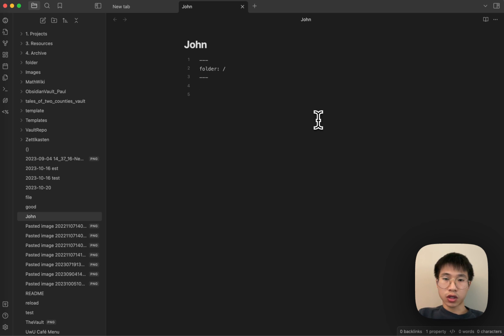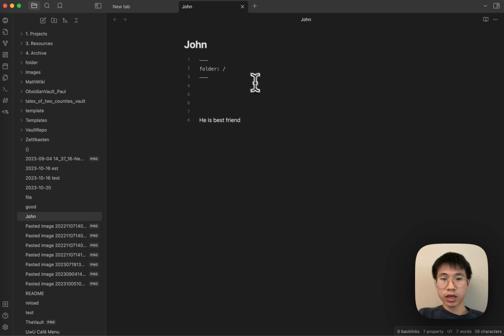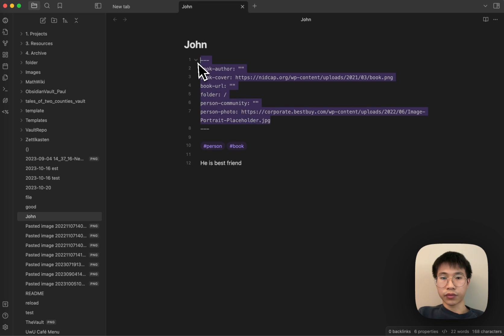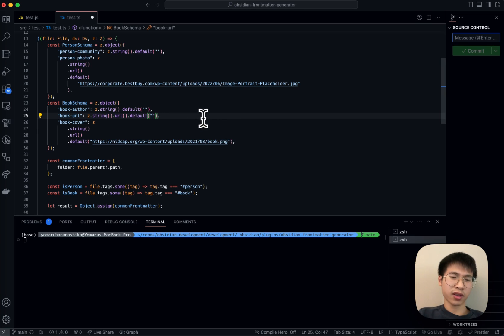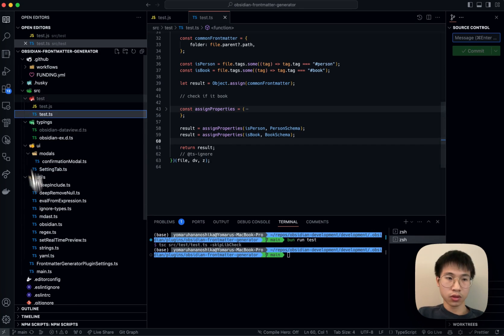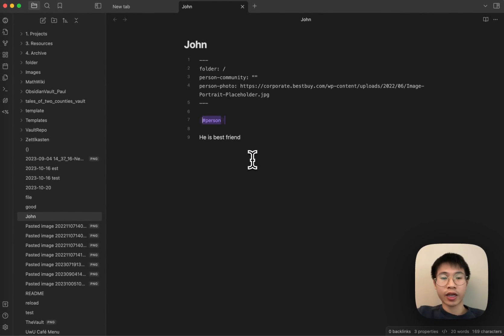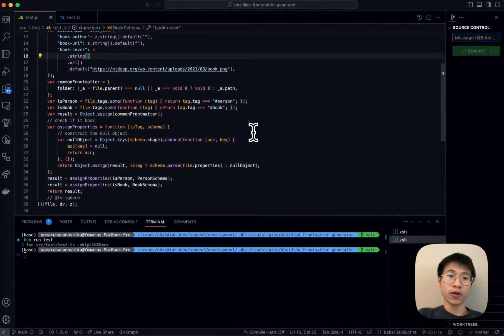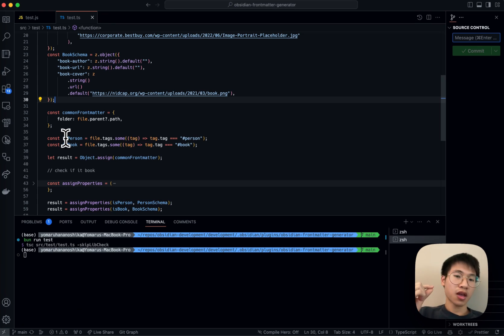Obsidian tag properties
Have you ever think that you can assign properties to tags in obsidian? Today I want to introduce a technique called Obsidian tag properties which can be done in just 20 lines (minimal). And if you dive deep to the idea, it can be extremely powerful, even help you create a whole database using it. In this video, I will show you how.